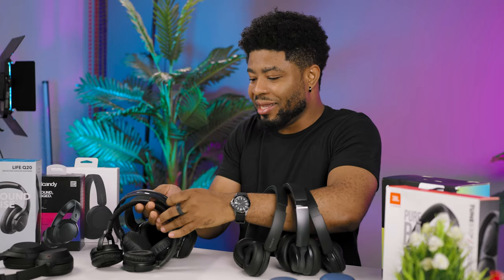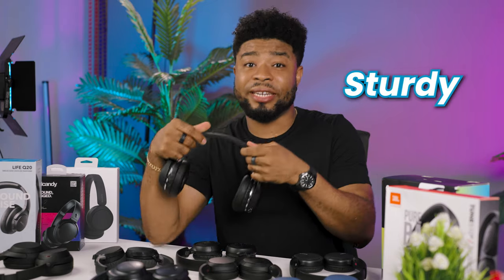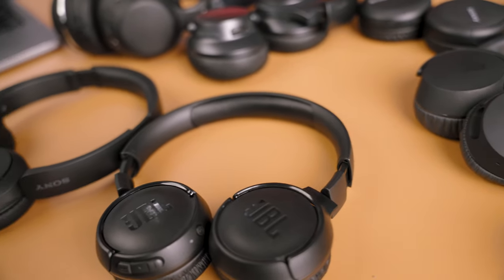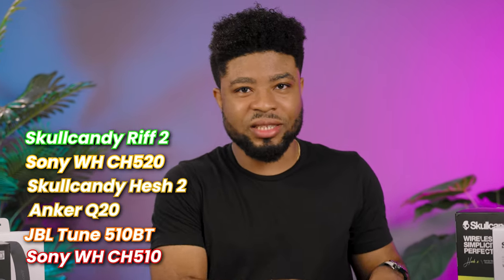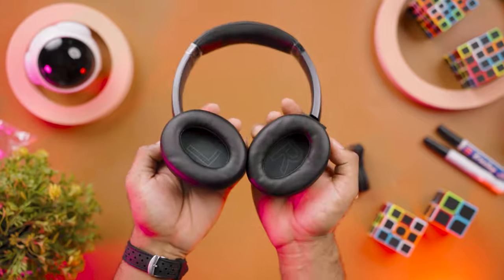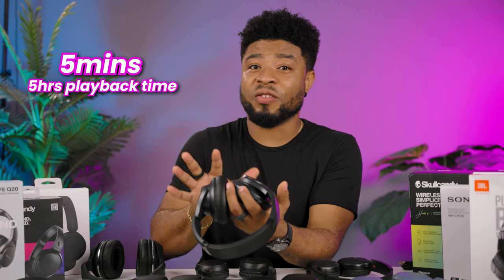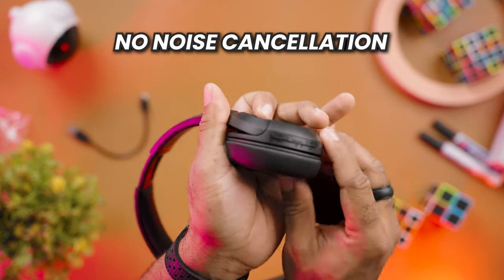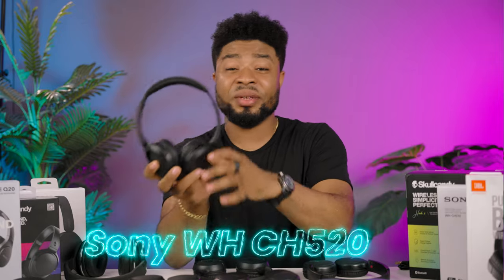I tested the BEST Wireless Headphones Under $50 - 2024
What is the BEST Wireless HEADPHONE to get in 2024 below $50? Find out my best $50 BT Headphones in this video.
My Pick ➡️ [ Sony WH-CH520 ]
Best Value ➡️

Sony WH-CH510
Skullcandy Hesh 2
Skullcandy Riff 2
JBL Tune 510BT

::::::::::  🕑 Chapters  ::::::::::
00:00 - Intro
00:16 - Short Answer
00:37 - Most Comfortable Headphone
01:27 - Best Call Audio Quality
02:22 - Overall BEST Value for Money
04:25 - My Pick